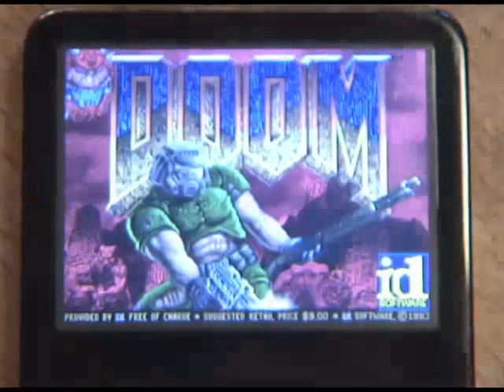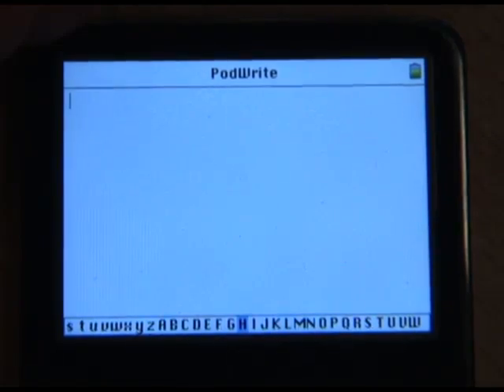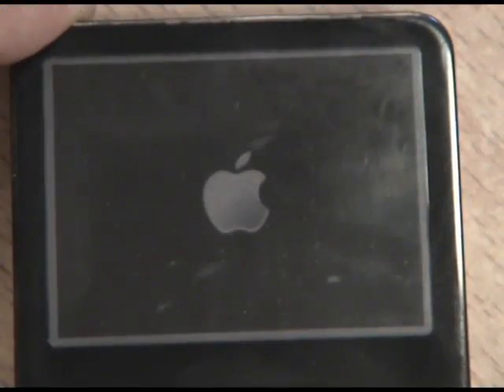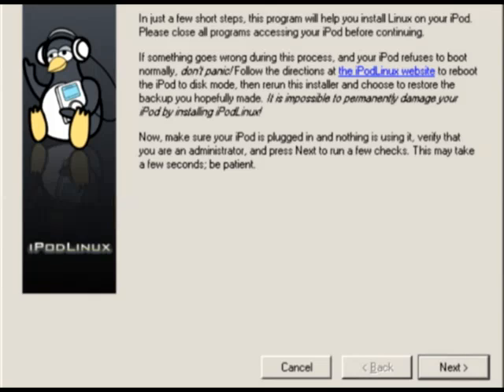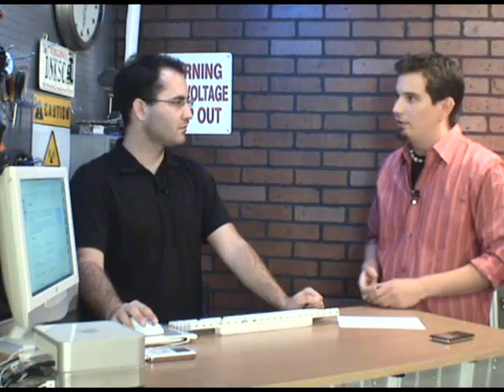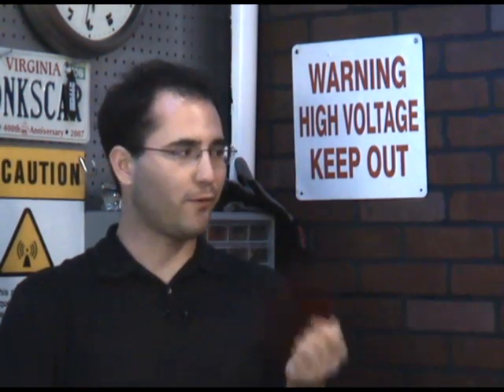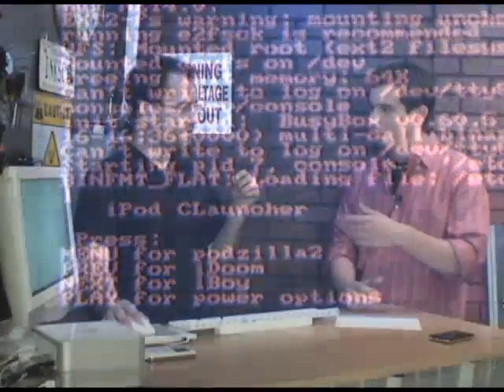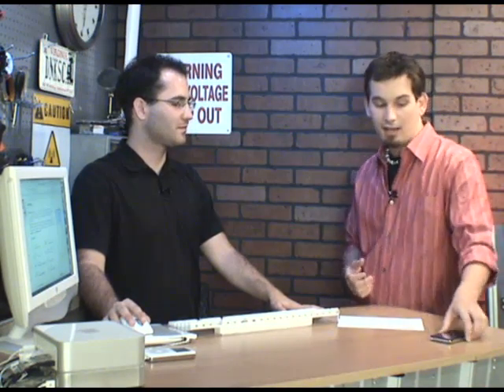Install Linux on your iPod and make it run Doom!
Hak5 -- Cyber Security Education, Inspiration, News & Community since 2005:
Segment from Hak5 2x02 - Install Linux on your iPod and make it run Doom!  Distributed by Tubemogul.